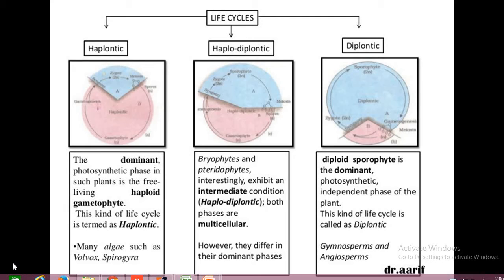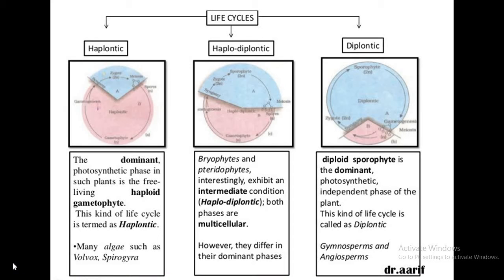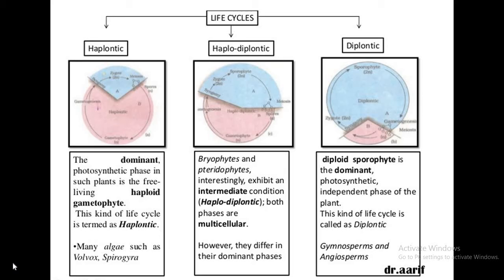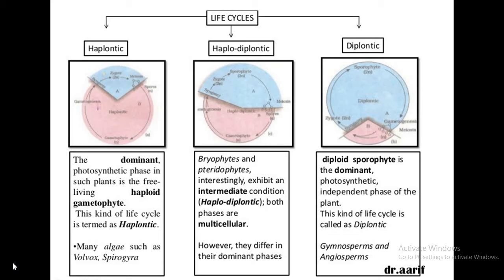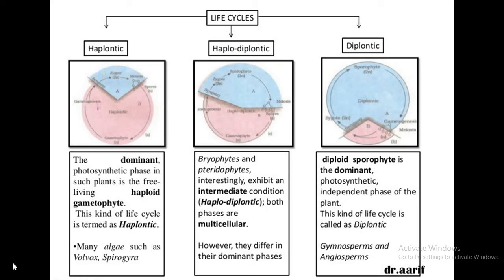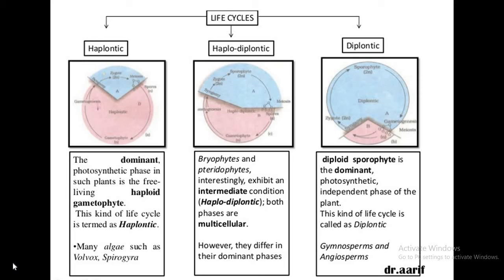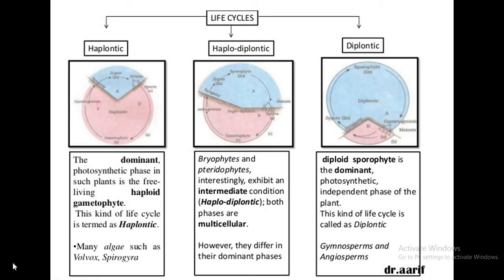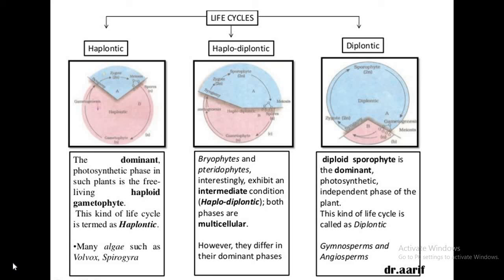Plant kingdom video 4